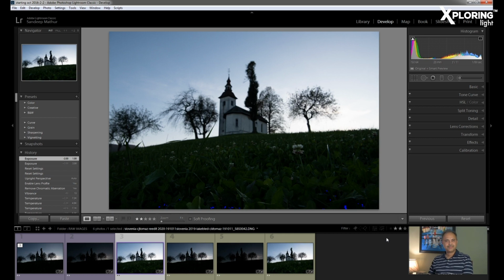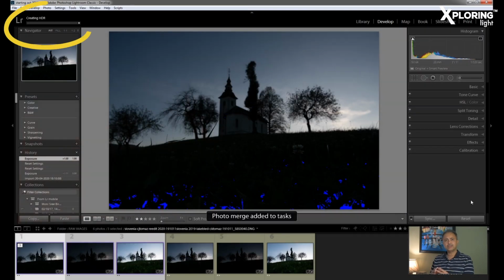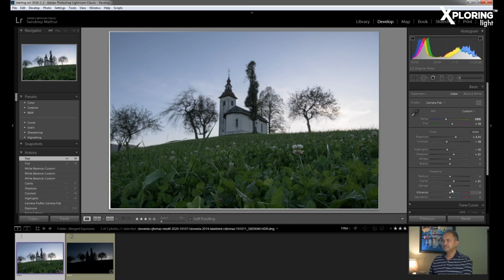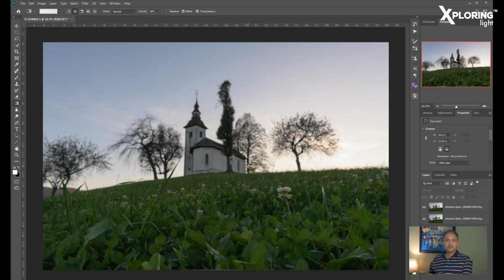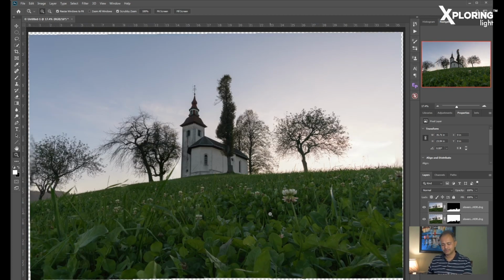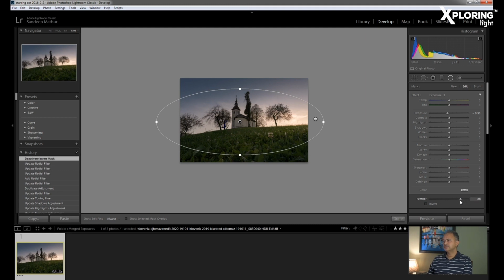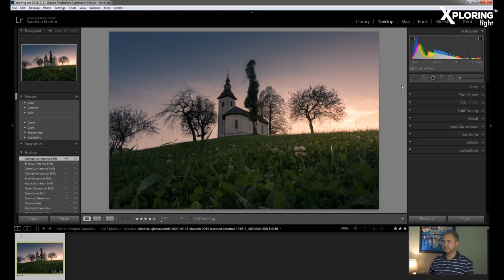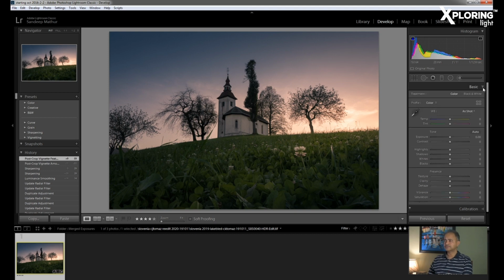🔴 Editing Landscape Image in Lightroom Classic | Merging HDR Focus Stacked Images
Learn how to post process your landscape image in Adobe Lightroom Classic. In this Sandeep Mathur shares how to merge HDR focus stacked images using Adobe Lightroom and create a final image.

Follow Sandeep Mathur:

Follow Jassi Oberai for behind the scenes and updates!